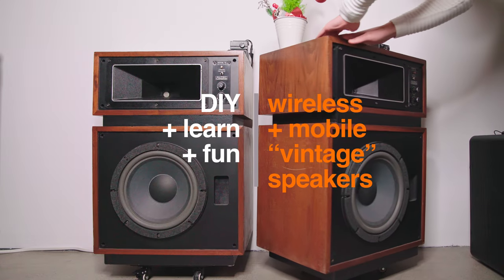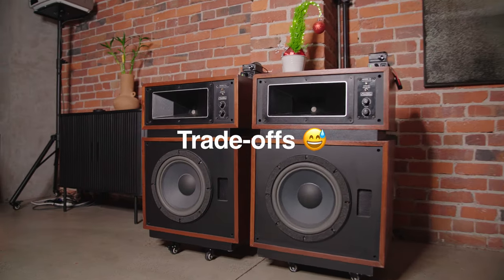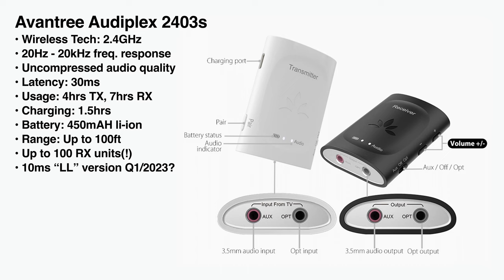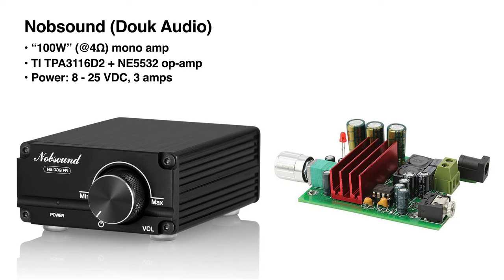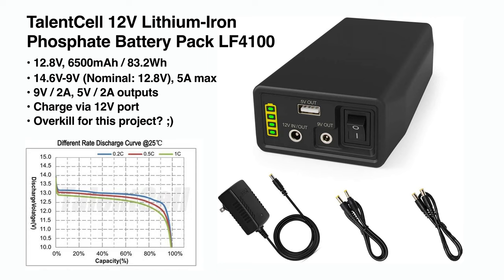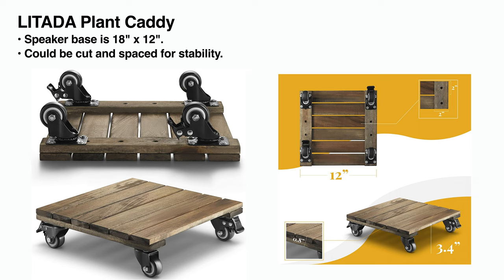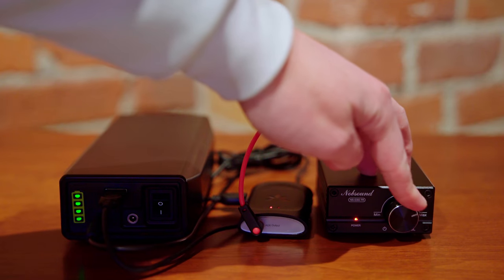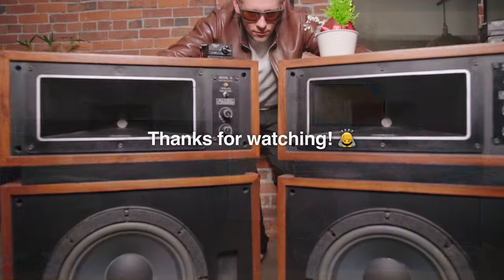🛠️🔊 DIY Wireless Speakers: Lossless + low-latency. The HOLY GRAIL!? 🏆✨🤞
“Your scientists were so preoccupied with whether they could, they didn't stop to think if they should." -- Dr. Ian Malcom (Jurassic Park)

That line of thinking, of course, does not apply here; I knew I wanted to do this the entire time. 😆 😇 I've detailed the process, just in case you might have been wondering similarly. 😉

ℹ️ OVERVIEW

This is an overview of my project to retrofit a restored pair of legendary loudspeakers from 1982—the Altec Lansing Model 14—to be wireless, self-powered, and mobile. I want classic style, with modern convenience: “Look Ma, no more cables on the floor!“

I don't want to sacrifice quality, either; I want perfect CD-quality audio if possible, and low latency - so that "lip sync" is correct with movies and video.

In this video I summarize my research, my choices for wireless, power supply and amplifiers, possible compromises, and my eventual results. I'm happy to say that this experiment has turned out quite nicely.

🤓 THOUGHTS ON DAC / ADC, “QUALITY” AND BITRATE

I should add, Avantree says "Uncompressed audio quality" on their site; it may not be technically accurate to say "lossless", because your source signal is likely transcoded or converted at least once.

I looked at the internals of the transmitter, but I don't know enough to say if there is a downgrade in audio quality from the SPDIF or 3.5mm line-inputs on the transmitter - e.g., if the ADC is 16-bit but your source is 24-bit digital via SPDIF, I think that would be considered lossy.

I believe the 2.4 GHz wireless chip can do 1 or 2 mbps data transmission rates, so I presume the audio being sent would have to fit within that bandwidth range. Audio CD (44.1 KHz stereo, 16-bit samples) bitrate is 1411 kbps - so I imagine 2 mbps (2000 kbps) bandwidth would suffice for CD-quality audio, uncompressed.

My $.02 is that 16 bits (as in CD audio) sounds great to me, and I think that's at least what is being used here. It's unclear what sort of bitstream is actually being sent over the air, but I think it's good that Avantree say "uncompressed" and don't get into the weeds on whether they use 16 or 24 bits or somewhere in-between for AD/DA conversion and the particulars of wireless transmission. Notwithstanding, it's interesting to think about.

🛒 LINKS TO COMPONENTS MENTIONED

Avantree 2403s - look for 10ms "LL" version, improved from 30ms, in 2023.

TalentCell 12V LiFePO4 battery pack (may not be available in US at time of posting?)

Also, consider the less-expensive 3000 mAh version as well. Ditto on US availability.

Nobsound 100W mono amp:

"Board-only" version, notably cheaper without an enclosure:

Fosi Audio ZK-502T: 50W Bluetooth Stereo amp (which I chose not to use for this project):

ADAPTER NOTE: You will also need a DC plug adapter (or a different cable) to connect the TalentCell battery pack's 12V DC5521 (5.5mm x 2.1mm) plug output to the Nobsound amp's 5.5mm x 2.5mm, "DC5525" power receptacle. The TalentCell pack includes a DC5521-to-DC5521 power cable. Close, but not quite.

Ground Loop Isolator (3.5mm):

Banana plugs are optional, since you can use bare wires on the amplifier's speaker posts.

Timeline:

00:00 Altec Lansing Model 14 Speakers
00:11 Intro, Wireless Speaker Demo
00:27 Project Goals, wiring before / after
00:36 A mobile living room: "Everything on wheels"
01:02 VIP Guest approval. 🐕😂
01:10 Trade-offs: Cost, performance, features
01:32 Wireless “Holy Grail“ Requirements
01:48 Avantree Audiplex 2043s
02:11 Avantree Transmitter “teardown” - guessing at components, DAC + ADC
02:56 “Inexpensive amplifiers on Amazon.“
03:01 Douk Audio 100W mono amp
03:33 Fosi Audio 50W + Bluetooth (board / kit)
03:59 TalentCell 12V LiFePo4 Battery Pack: LF4100
04:30 TalentCell 12V Li-ion Battery Pack
04:50 Dolly / Caddy / Cart-style Wheels
05:04 Connecting components, side-effects, and fixes
05:36 Line noise, connecting wireless RX to power pack
06:04 Workaround: Audio Ground Loop Isolator
06:15 Stereo-to-mono (L/R) splitter cable
06:25 “Finished” wiring, one minor detail
06:38 Wrap-up
07:02 “Walk?” 🐕😂